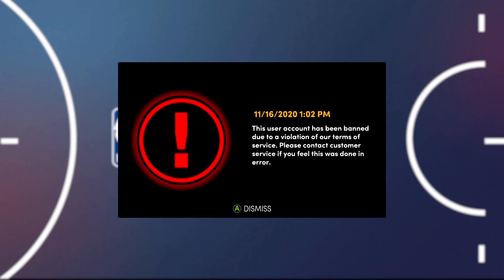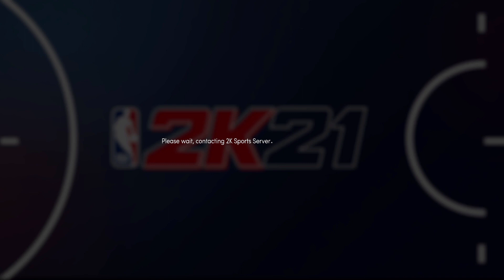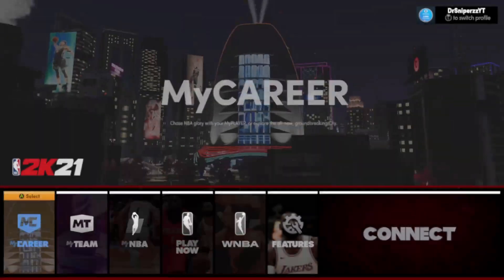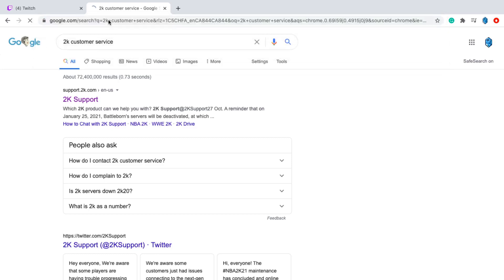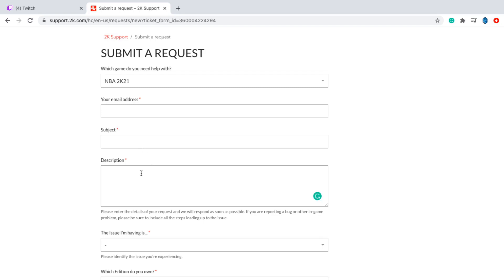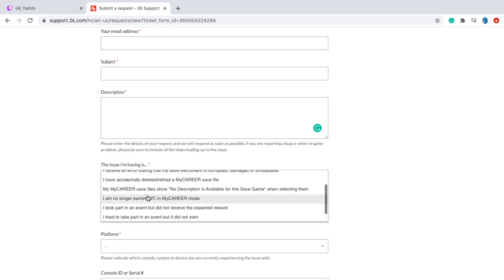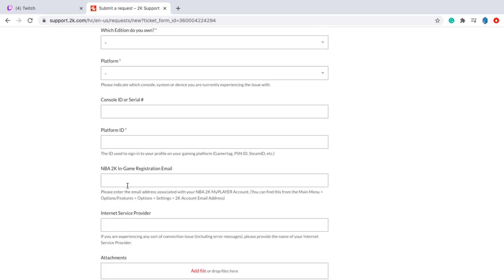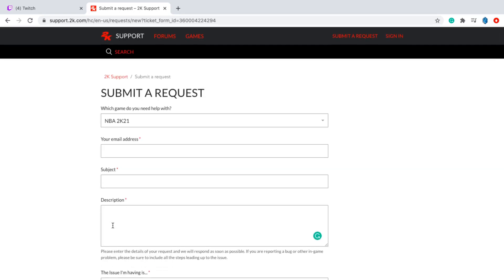How To Get UnBanned in NBA 2K21 Next-Gen (Badge Glitch)!